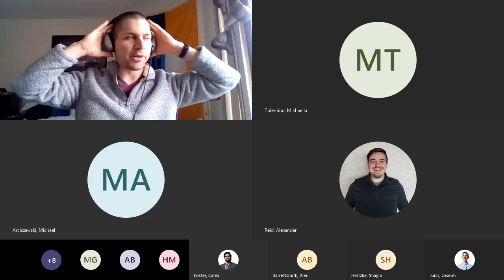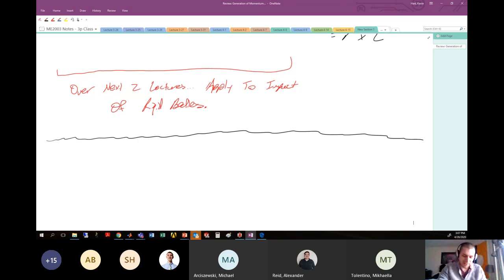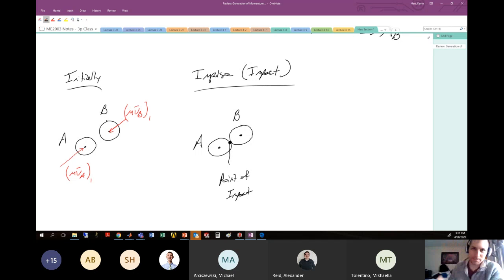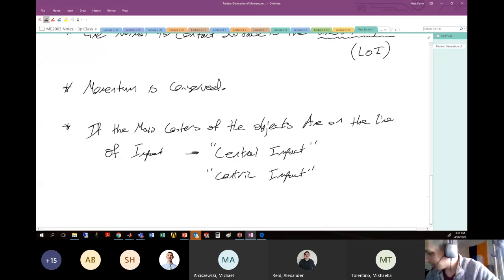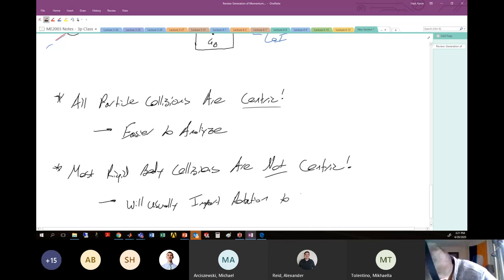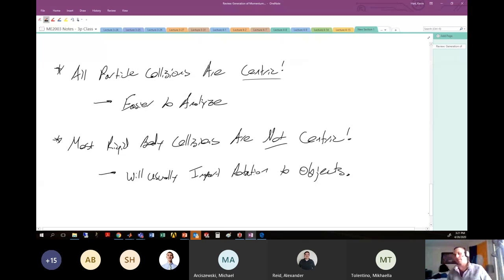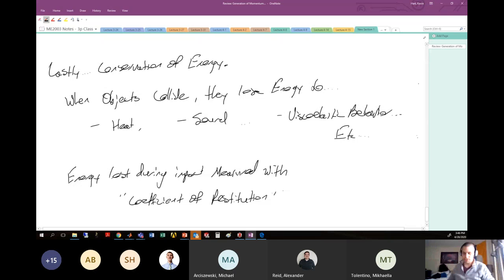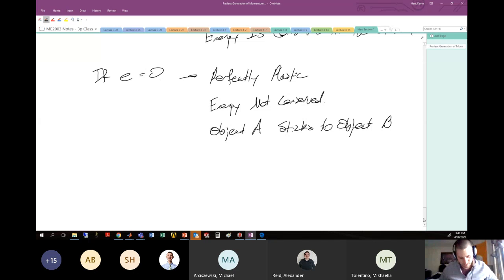ME2003 006 Lecture - Tuesday, April 28th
Impact Discussion